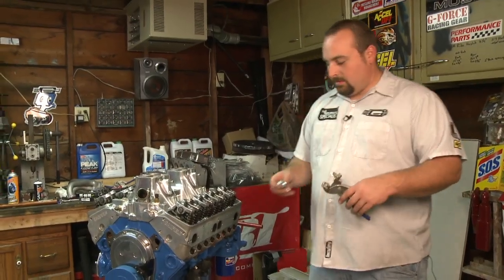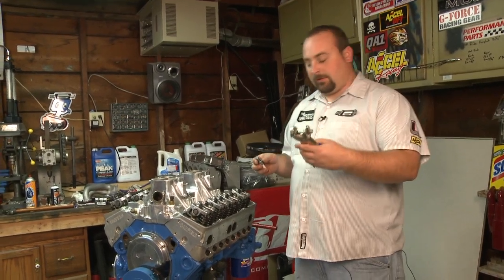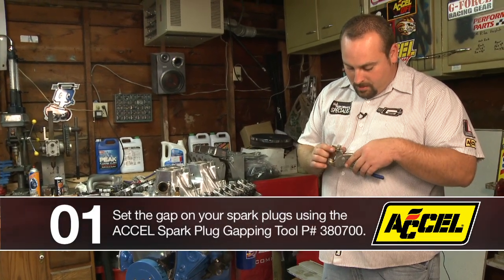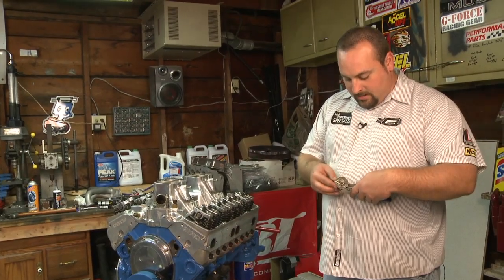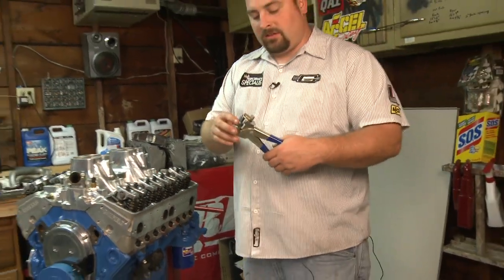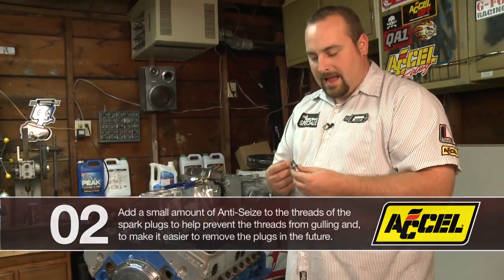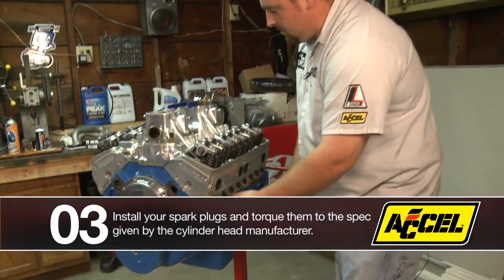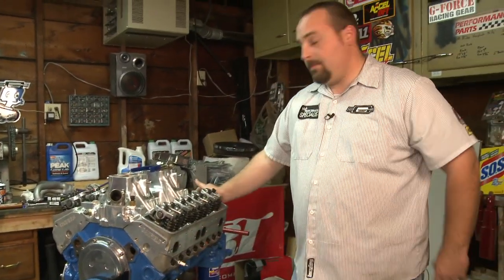Installing an ACCEL Spark Plug :: Modern Muscle X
For easy spark plug installation, watch as one of Prestolite Performance's engineers installs the new ACCEL Silver Tip Spark Plugs on the Chevrolet small-block engine. With the ACCEL Spark Plug Gapping Tool, you can get consistent, even gapping for a maximum performance.

Learn more about ACCEL's new Silver Tip Spark Plugs or the Gapping Tool